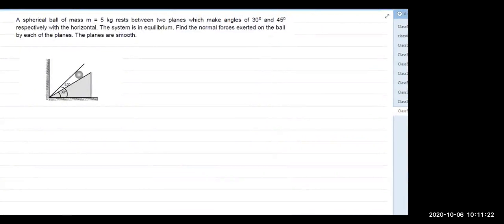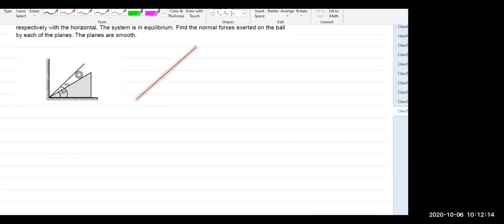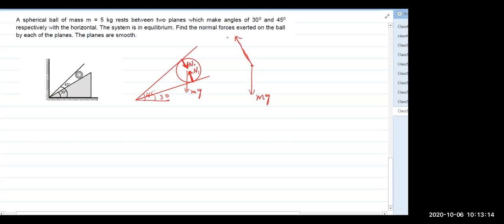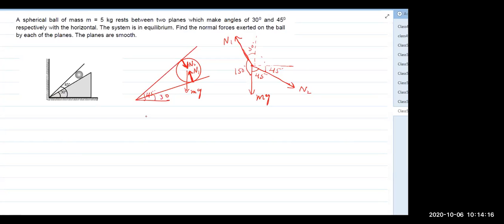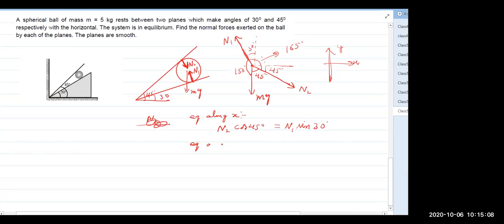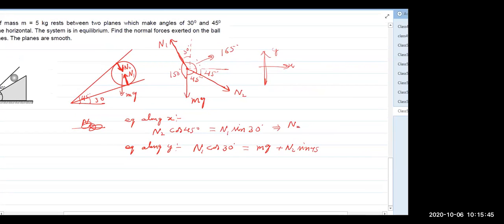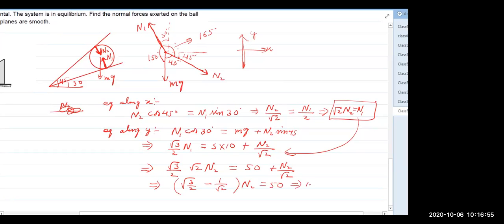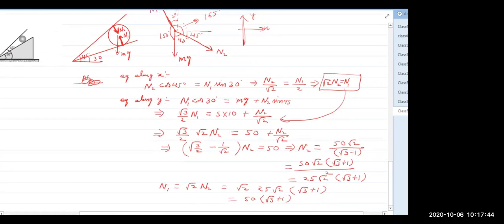04 NLM019A Problem || by Physics Gyan